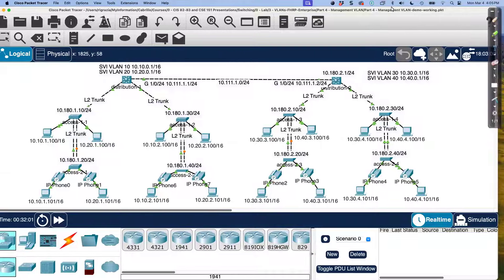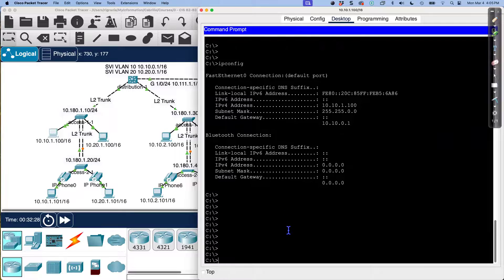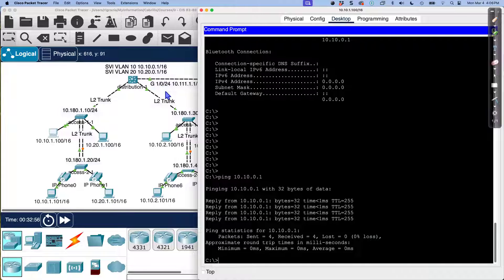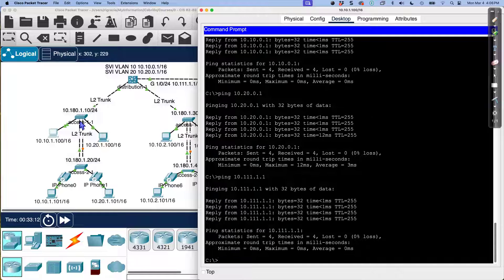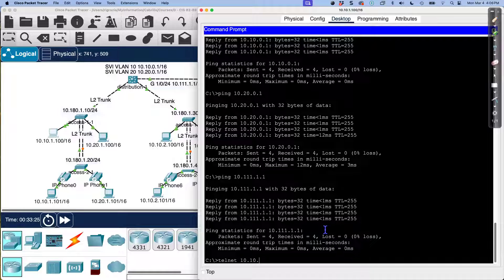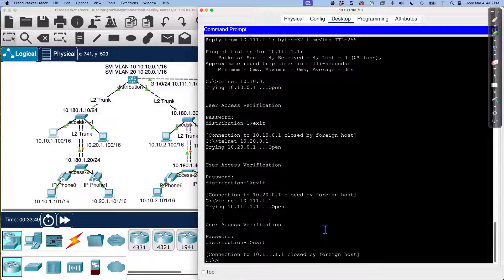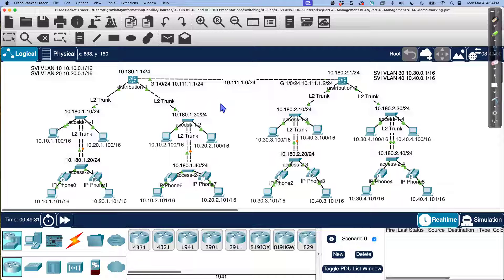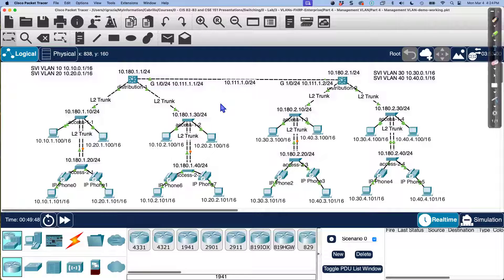See ENTERPRISE NETWORK LABS for updated playlist - Part 4 - Management VLAN